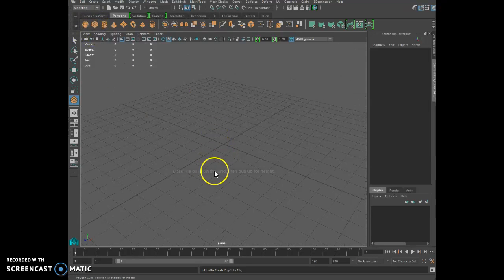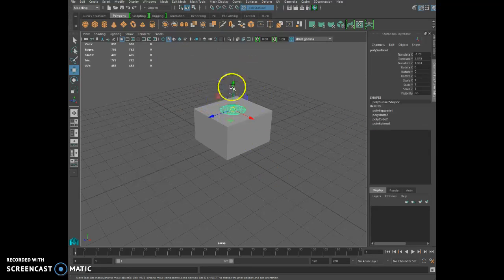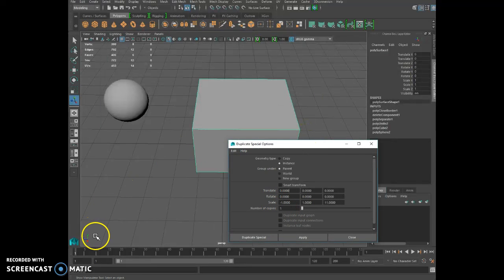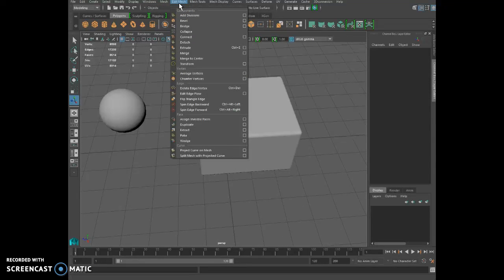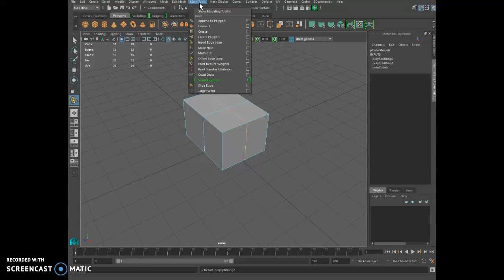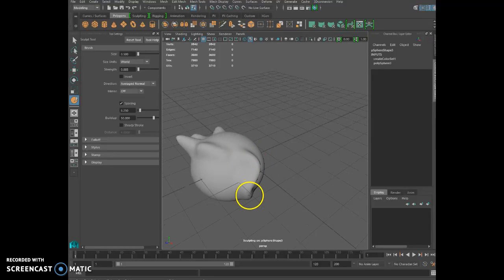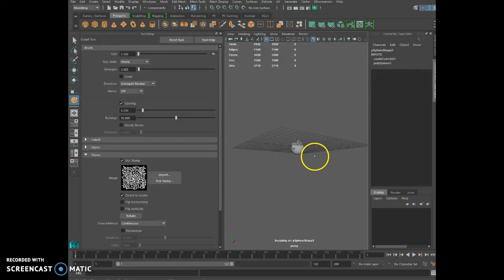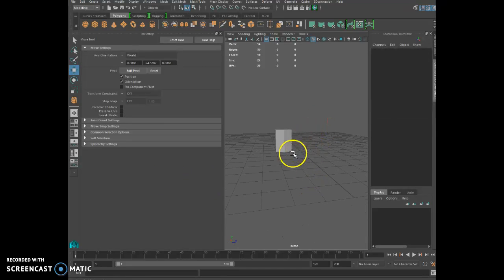2016 modeling poly tools